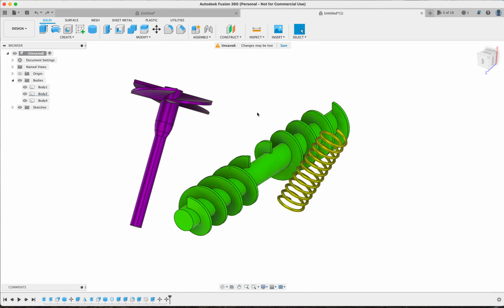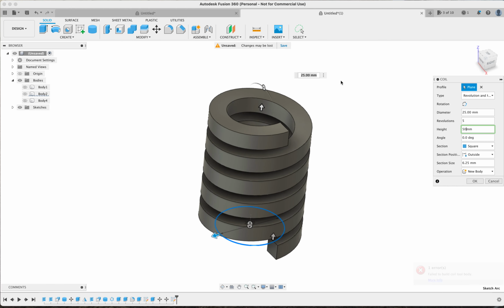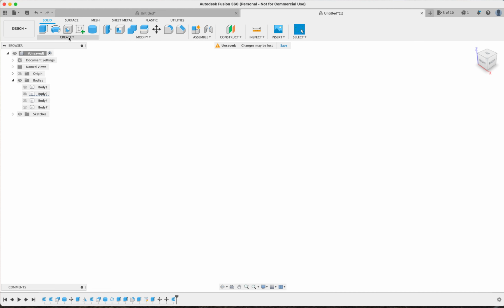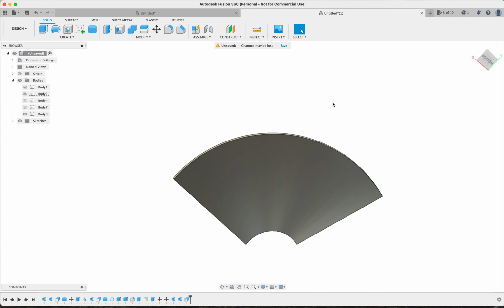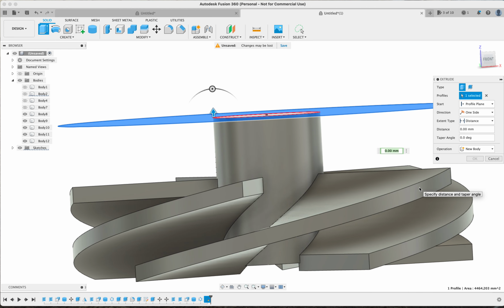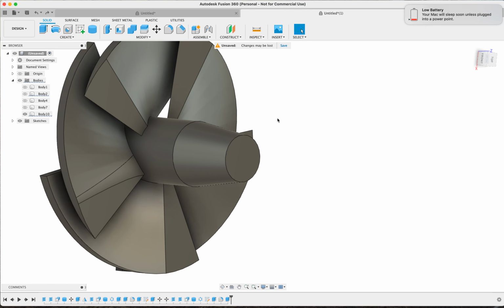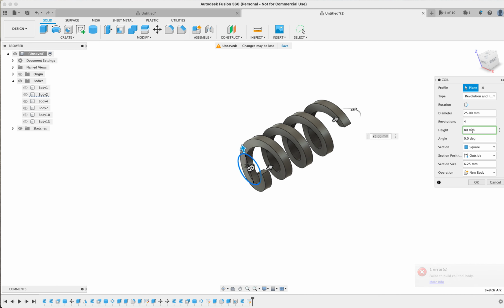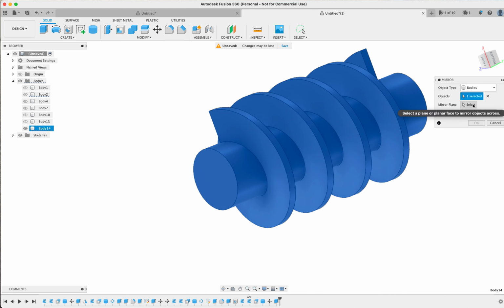Basic Coil Command with Fusion 360 on MAC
This is a basic intro into using the Coil command on a MAC with fusion 360